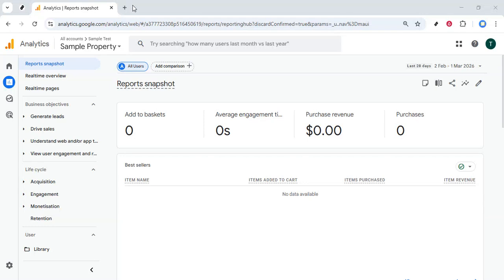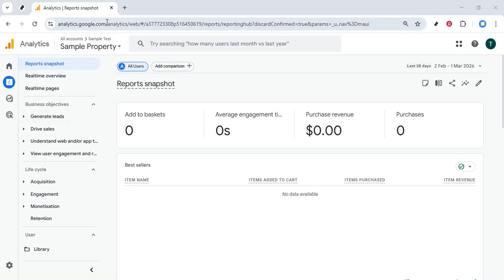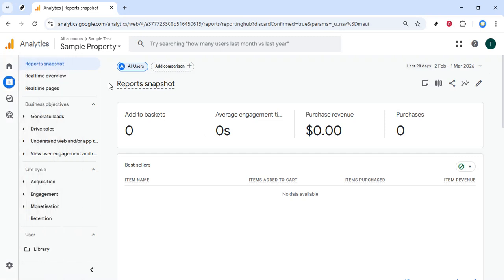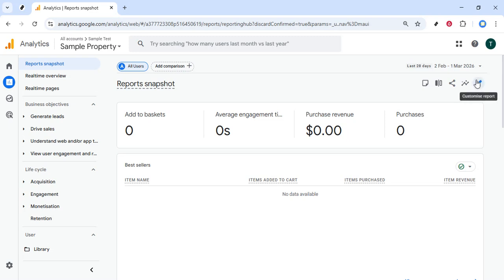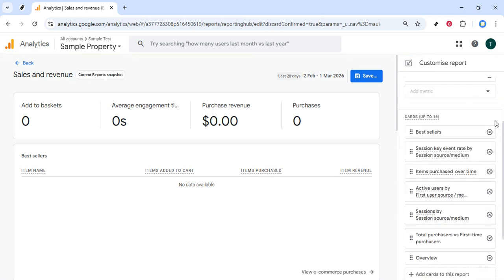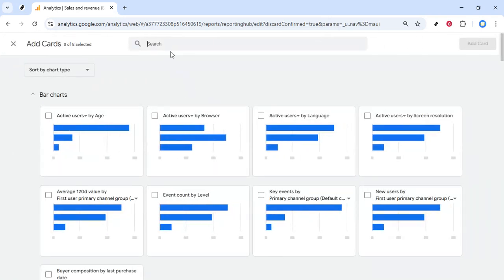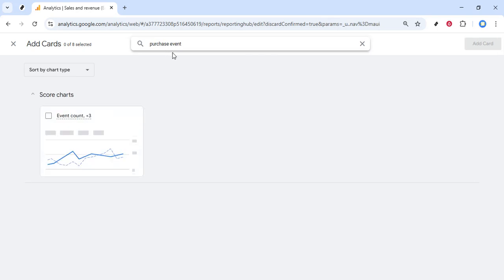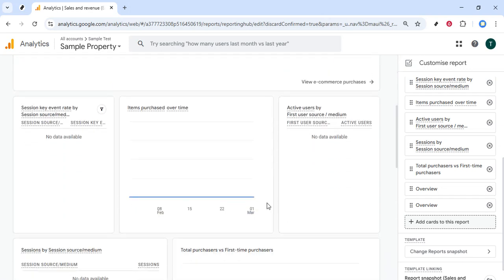How to Find Purchase Events in Google Analytics 4 (Quick Guide)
In this professional tutorial, we'll dive into the process of locating purchase events in Google Analytics 4. Understanding these metrics is crucial for optimizing your online sales strategy and making informed marketing decisions. This video covers essential steps to ensure you're tracking your purchase data effectively.

By the end of this video, you'll gain the knowledge needed to effortlessly find and analyze purchase events in GA4. Watch till the end to unlock valuable insights that can enhance your e-commerce performance.